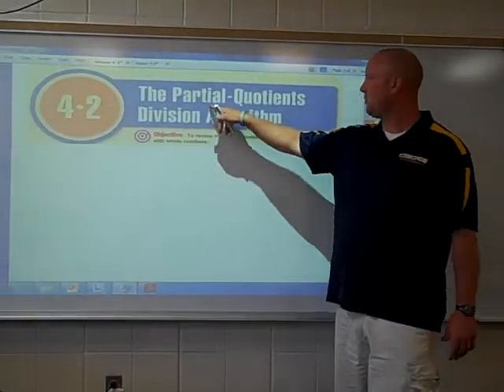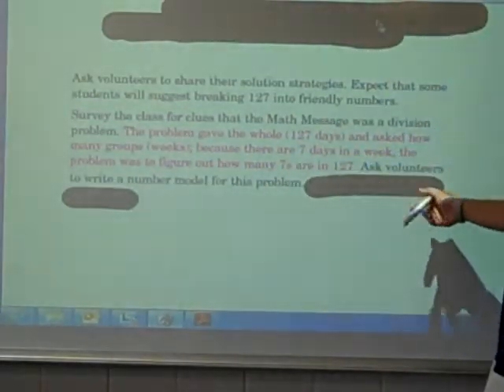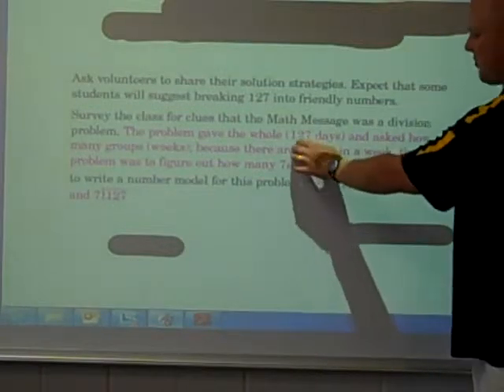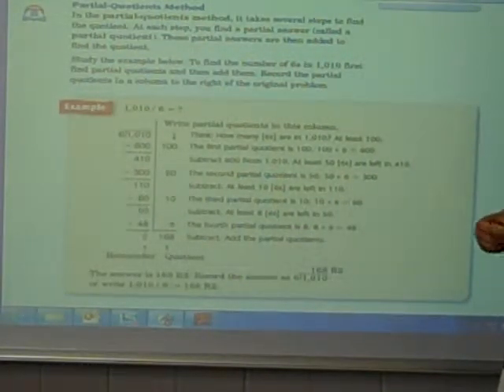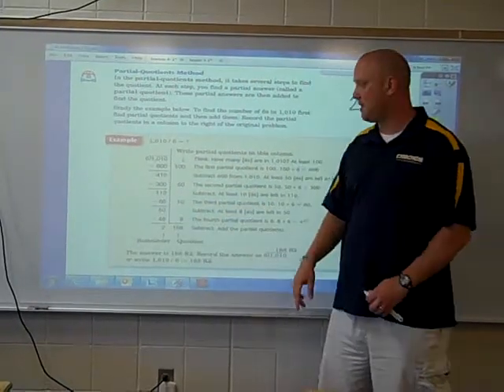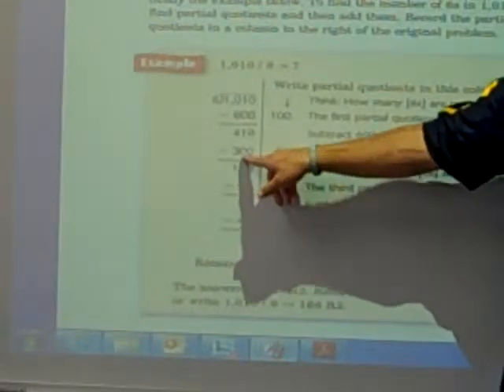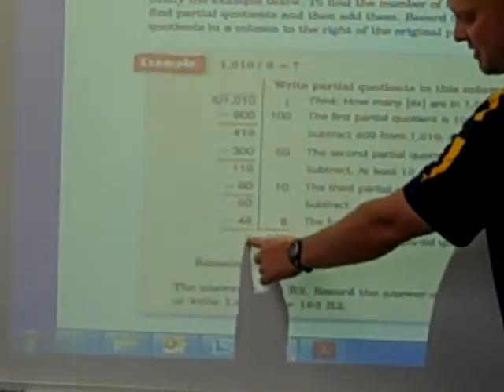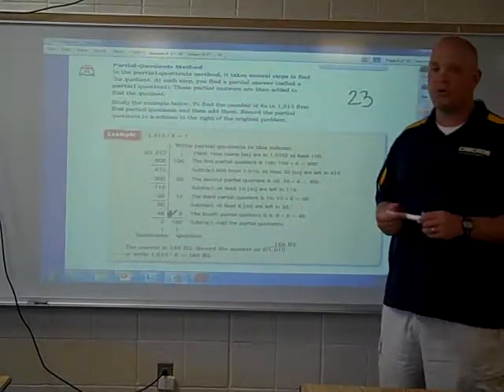Lesson 4 2